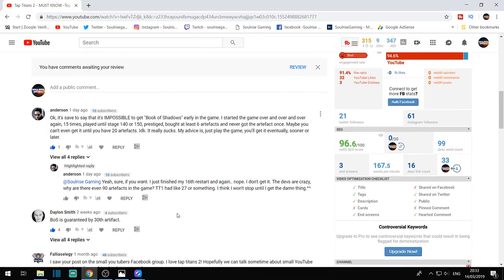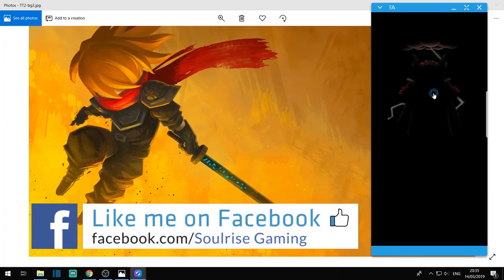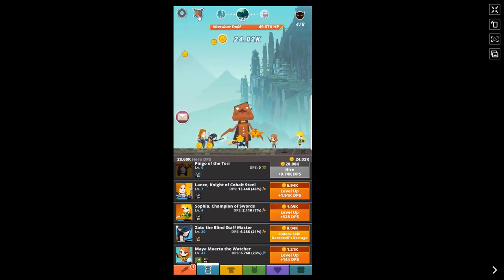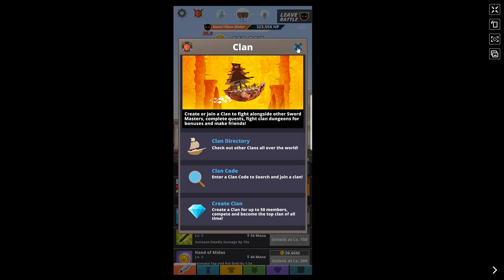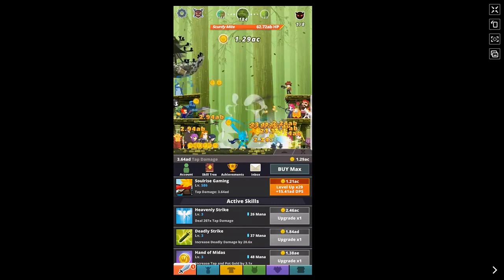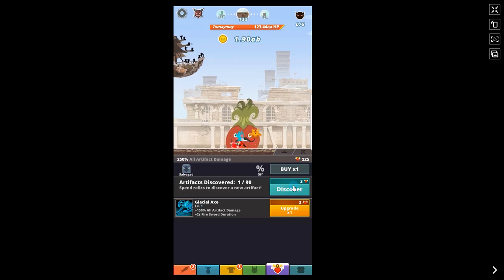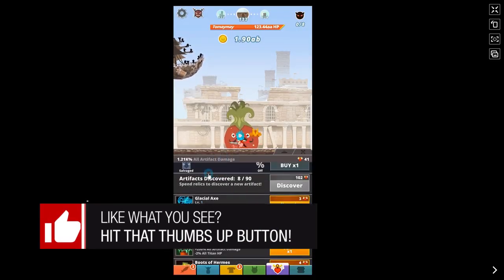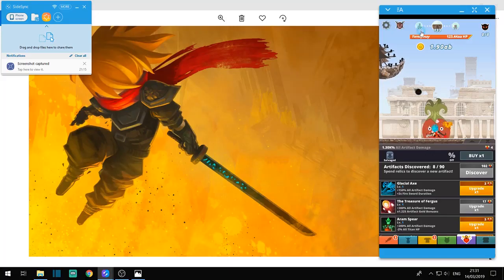MUST KNOW TIPS On Getting BoS In Tap Titans 2!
❤️Soulrise❤️